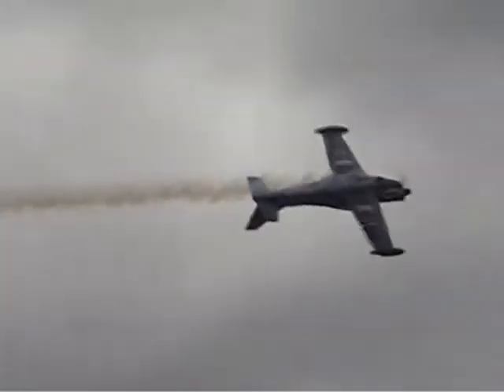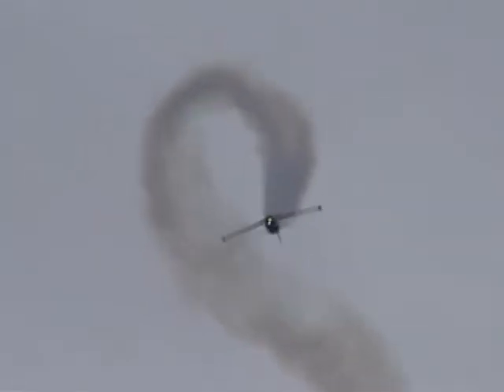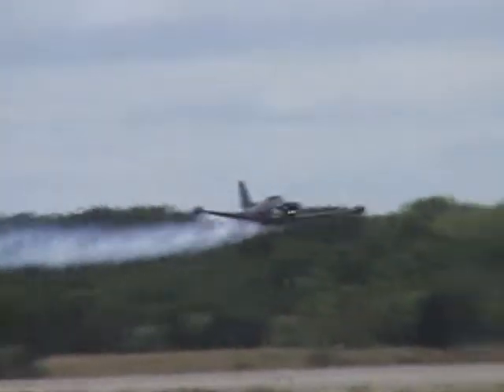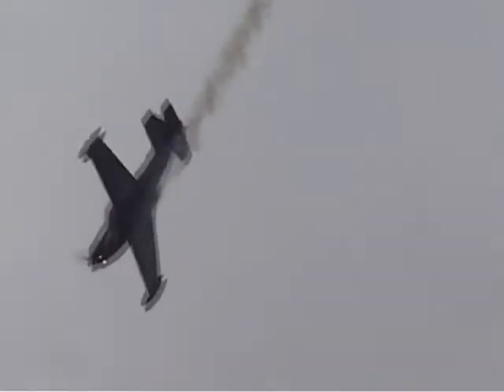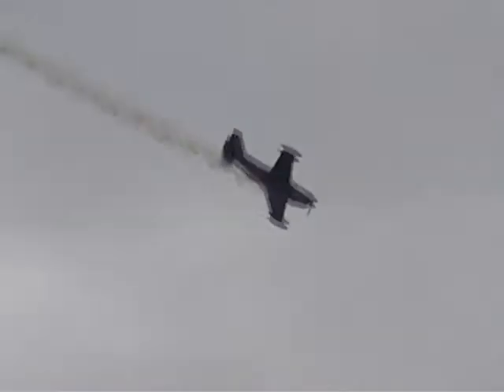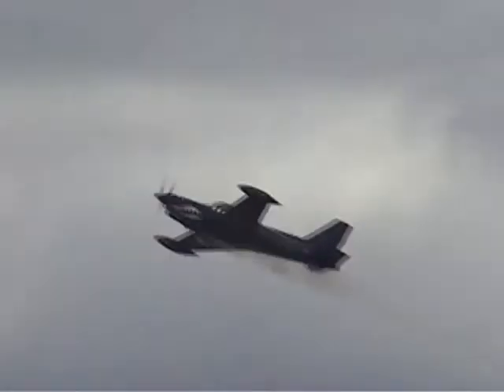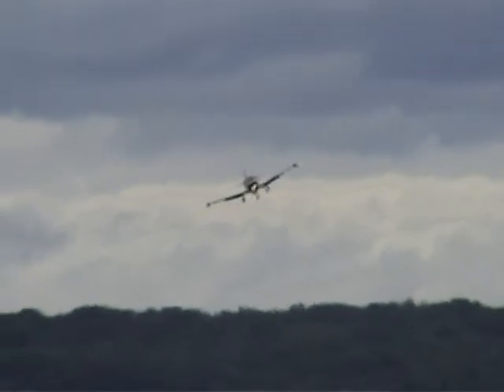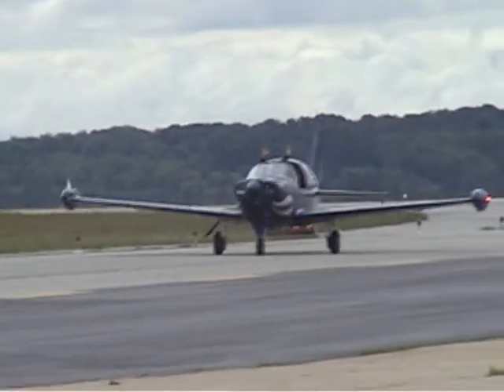2005 R.I. ANG Open House & Airshow - Chuck Lischer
2005 Rhode Island ANG Open House & Airshow

Watch as Chuck Lischer takes to the skies over Rhode Island in his Newgold SIAI-Marchetti SF.260. Following his performance, you'll see the C-130J-30 Hercules perform a break to land.

This video is dedicated in memory to Chuck Lischer who sadly lost his life while doing some aerial work for the US Government a year later.